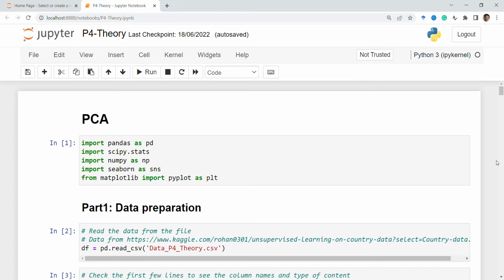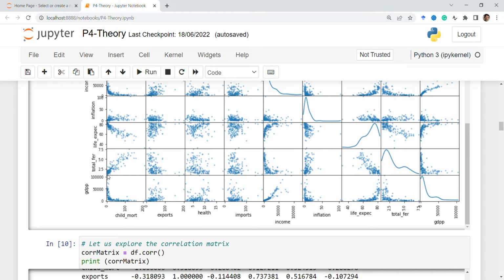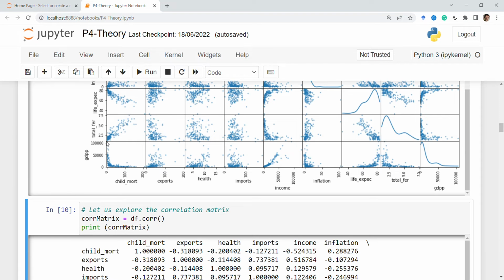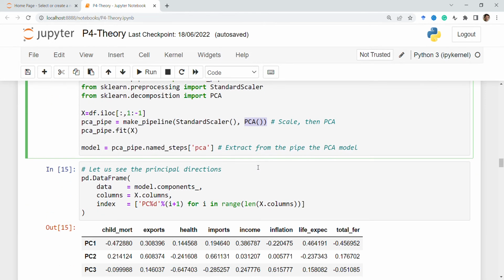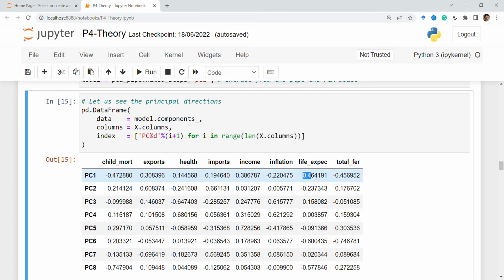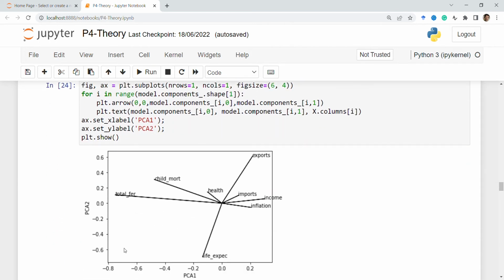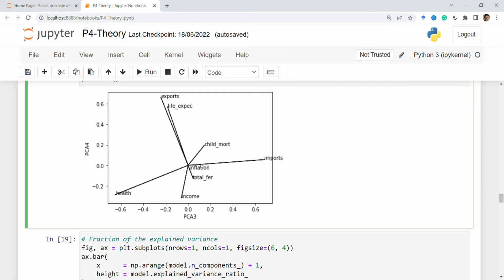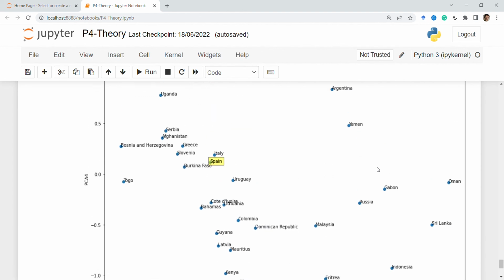PCA Example 01b. Countries (Jupyter)